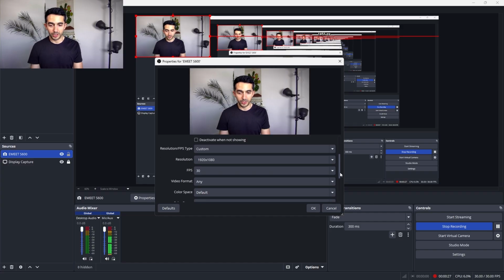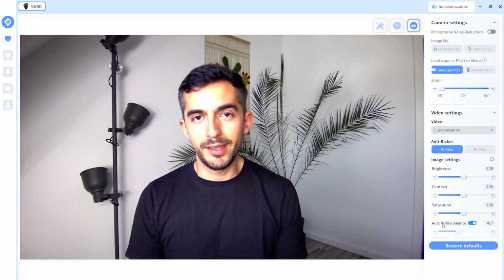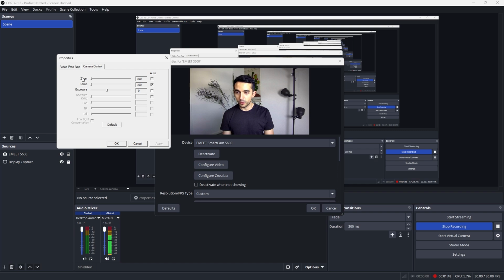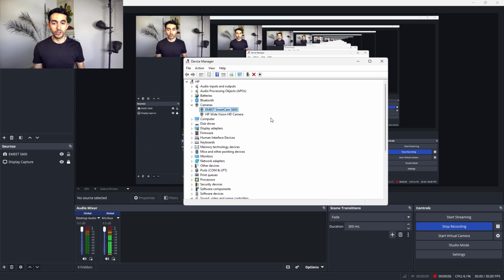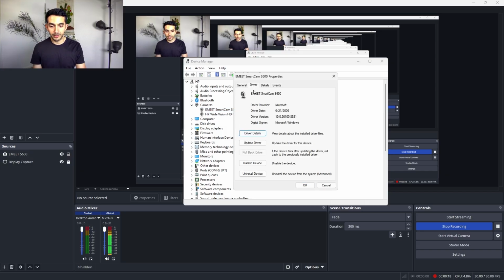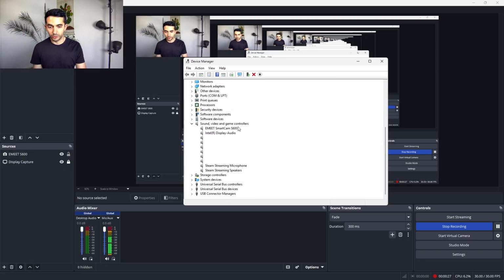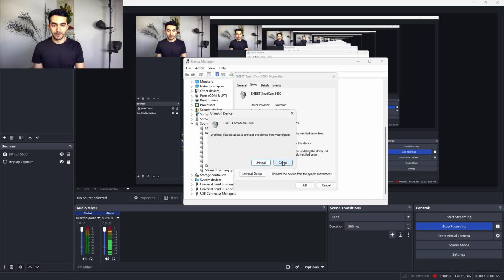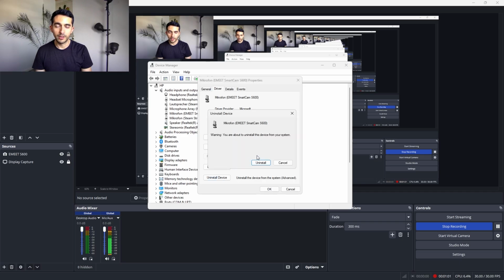How to Fix EMEET S600 Resolution & FPS Issues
Is your EMEET S600 webcam acting up? If you can't change your resolution, FPS, or other settings in OBS, and even a factory reset hasn't worked, this video is for you. I'll show you a quick and effective way to fix these issues by performing a fresh driver installation on Windows.

I discovered this fix when my own EMEET S600 settings became grayed out in the OBS properties and camera control menus. This simple process resets everything correctly so you can get back to high-quality streaming and recording.

In this video, you will learn:
-   How to locate and uninstall the EMEET S600 in Device Manager
-   Which specific drivers need to be removed (Camera, Sound, and Audio)
-   How to trigger a fresh install of the webcam by reconnecting it
-   Tips for ensuring your settings are no longer grayed out in OBS

Recording this video using the EMEET S600 for both audio and video so you can see the results for yourself.

The Tiny Mic I'm Using for My Videos
My IRL Streaming Phone
Durable Tripod

00:00 – Troubleshooting EMEET S600 Settings
00:15 – Step-by-Step Driver Reset Fix